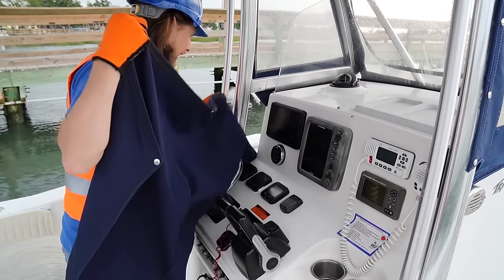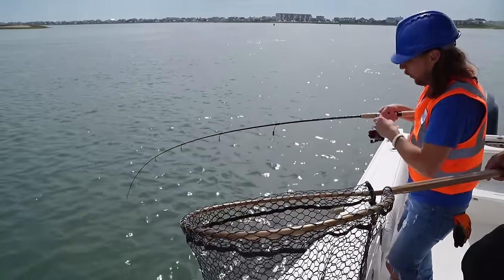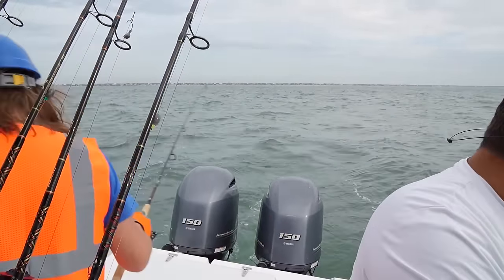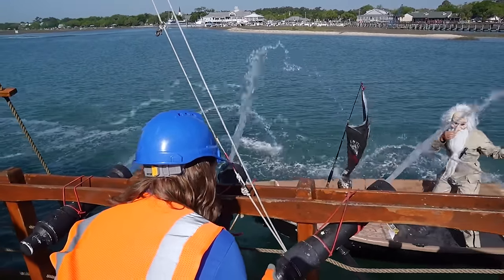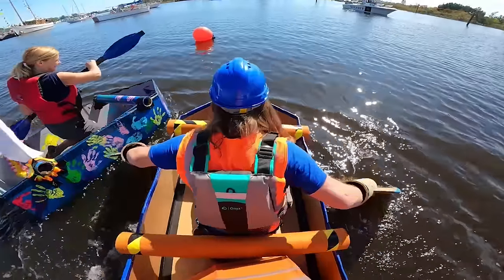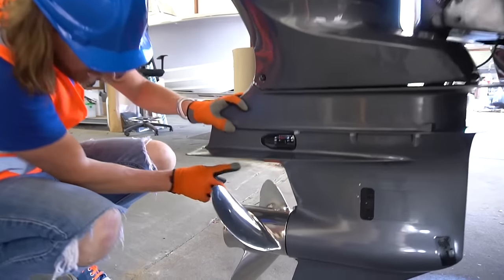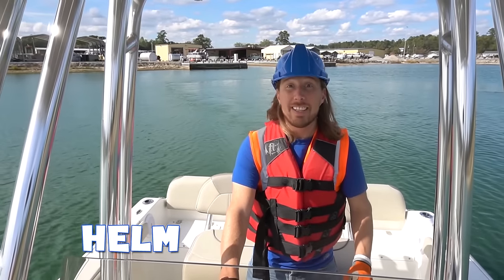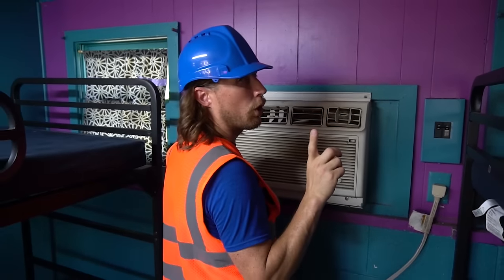Handyman Hal goes Fishing 🐟 Fishing Boat Fun with Handyman Hal 🛥️ All about BOATS!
Learn all about fishing with Handyman Hal. Come aboard the fishing boat and see all the tools it takes to catch a fish. Let's GO fishing with Handyman Hal!